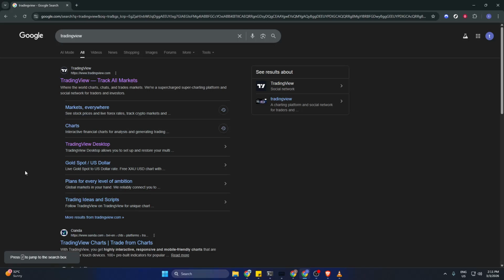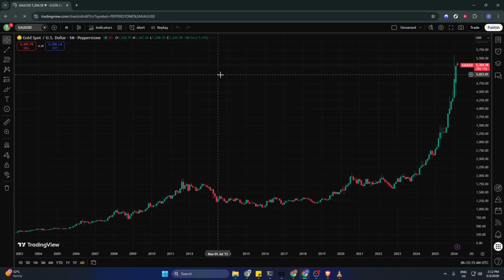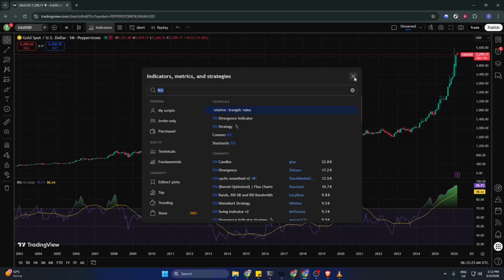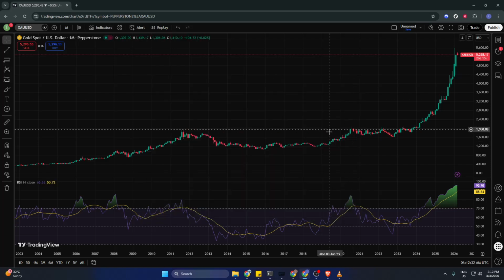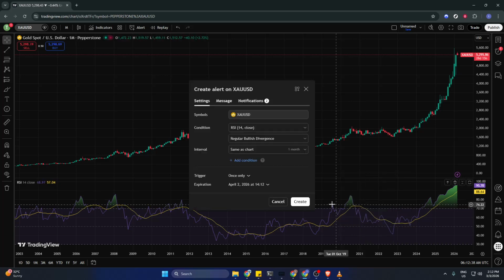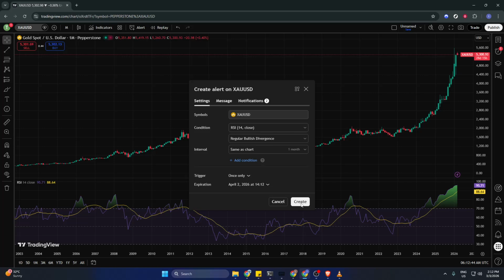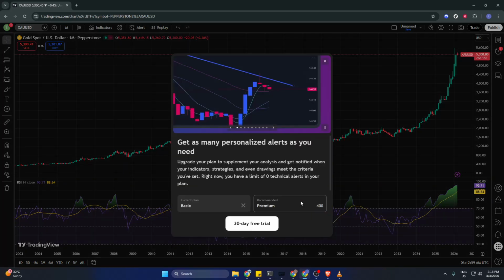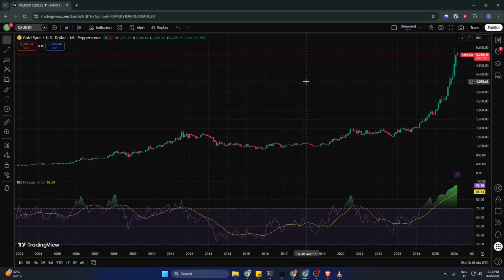How To Setup RSI Alerts On TradingView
Want to get notified when RSI hits overbought or oversold levels? 🔔📊 In this step-by-step tutorial, I’ll show you exactly how to set up RSI alerts on TradingView so you never miss key trading signals.

In this video, you’ll learn how to add the RSI indicator, create alerts based on RSI levels (like 30 or 70), customize alert conditions, choose notification methods, and manage your active alerts. Whether you're trading forex, stocks, or crypto, RSI alerts in TradingView help you react faster to potential reversals and momentum shifts. 🚀📈